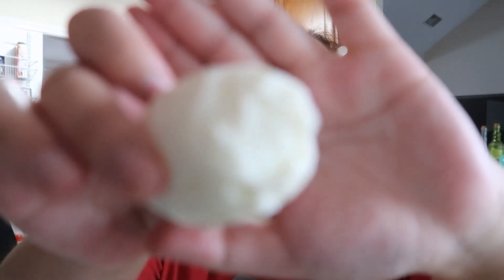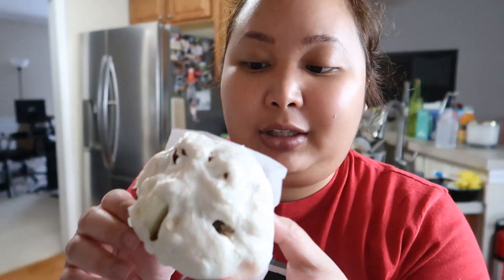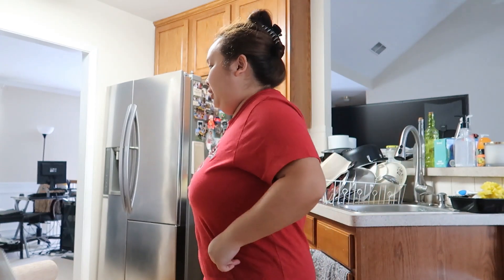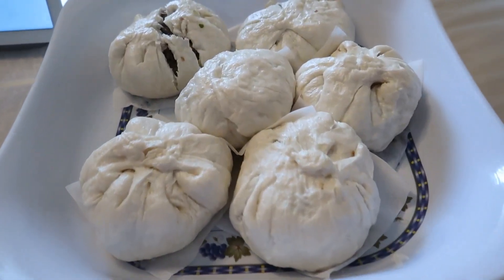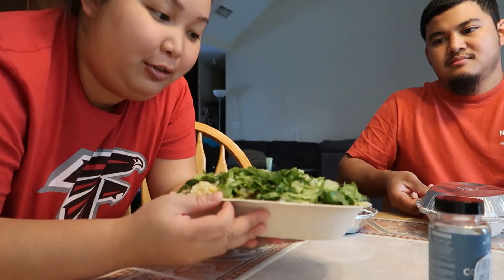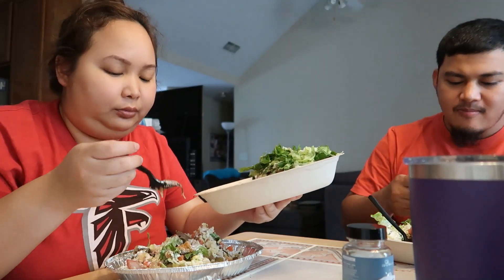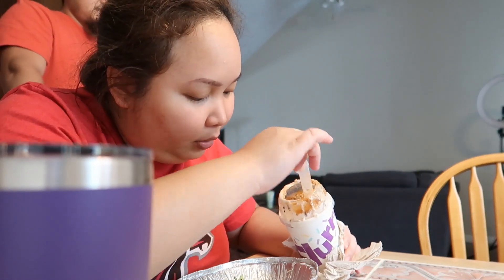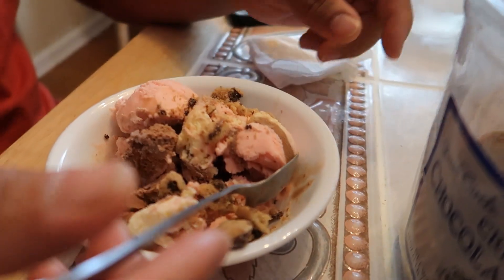Exhausted from cooking all day long!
Vlog! My arm hurt so bad after kneading dough for 40 mins! Gosh... I don't think I'll ever do that again.